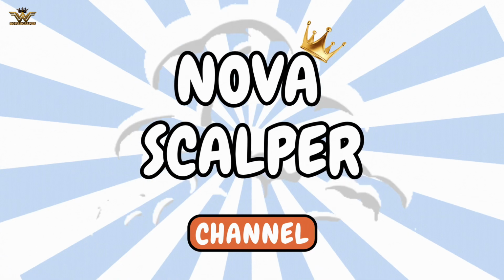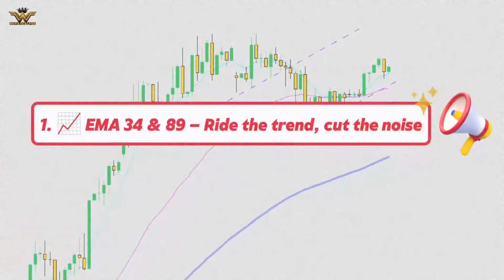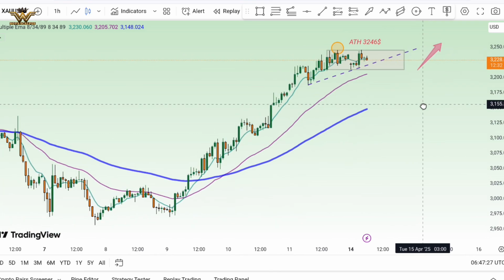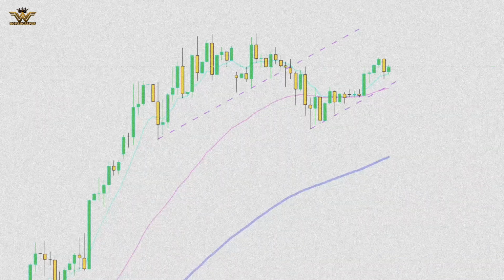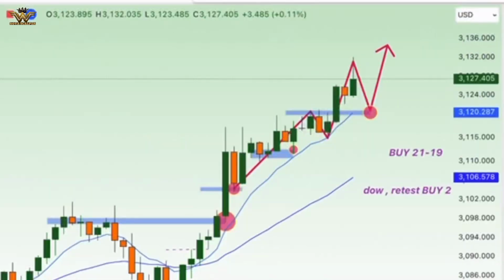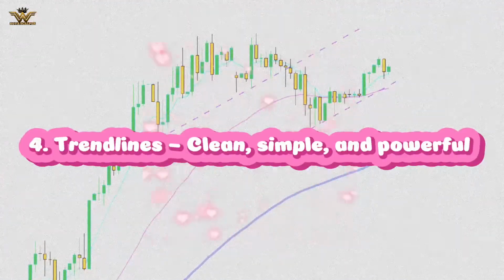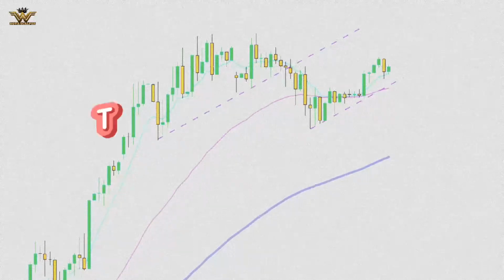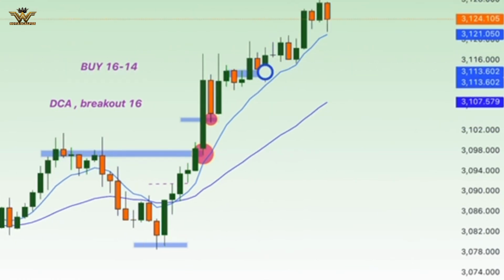Entry is everything ( to maximize profit in trading )